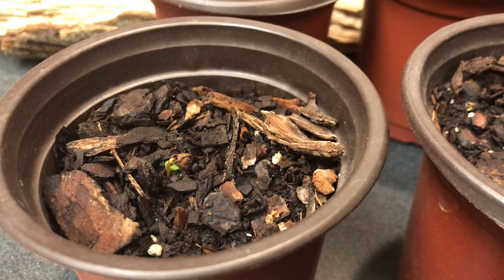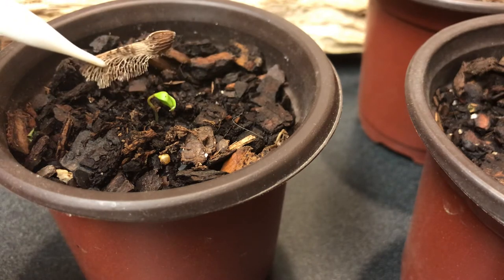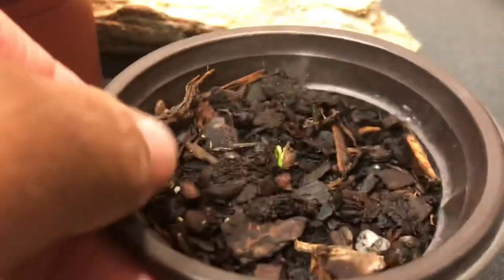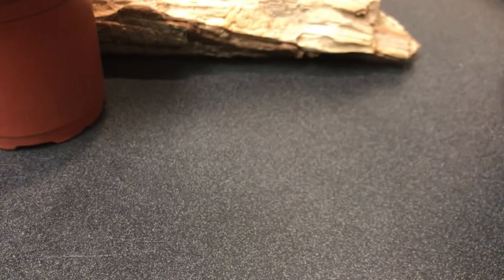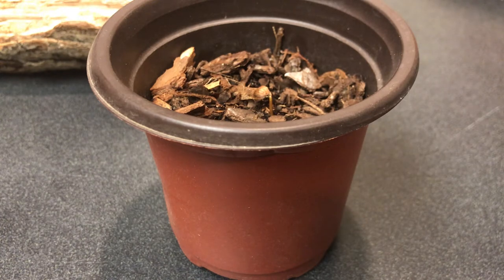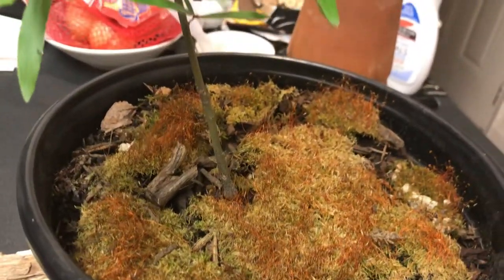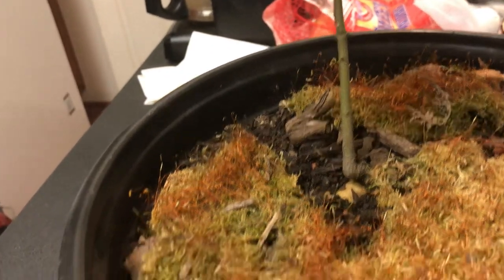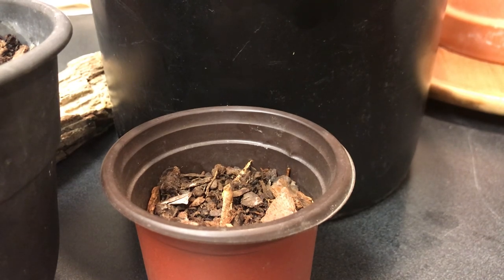Maple Tree Seeds Sprouting | Norway Pine Sapling | Willow Oak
I collect tree seeds all around Washington, DC. I have found that maple tree helicopter seeds always sprout. It is hit or miss with fruit tree seeds. In a previous video I misidentified my pine tree sapling as a Black Pine. I have since learned it is a Norway Pine.